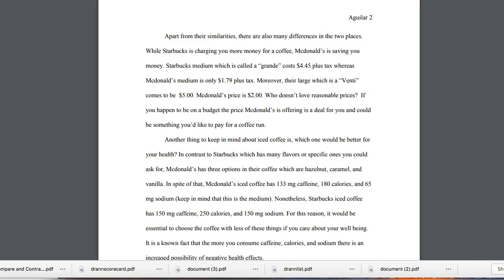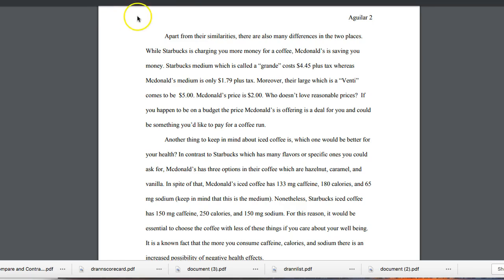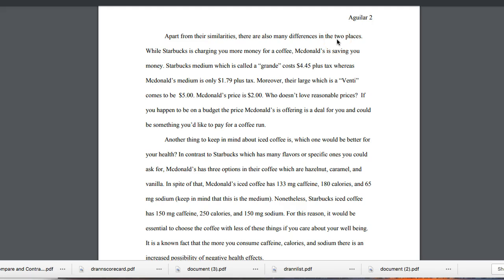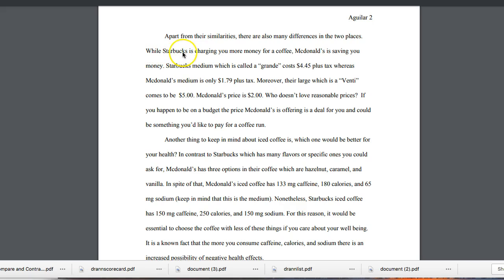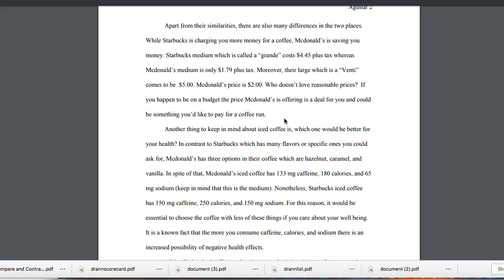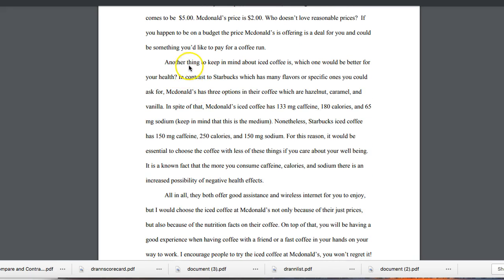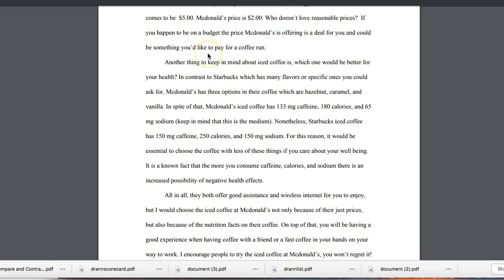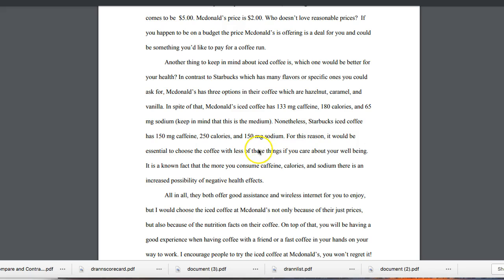Transitional Sentences, Words, and Phrases